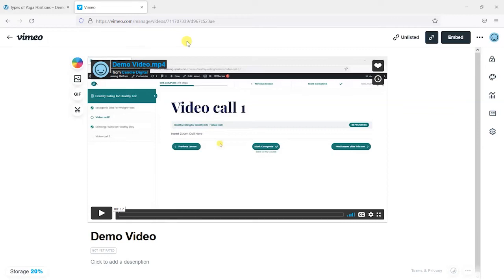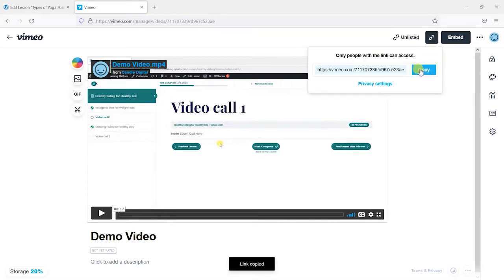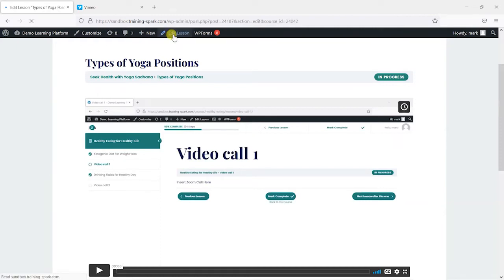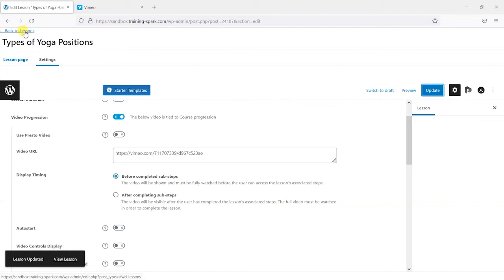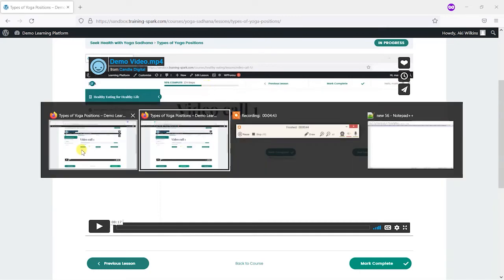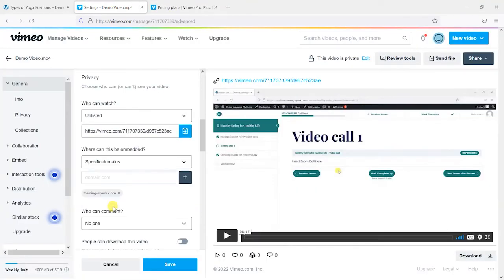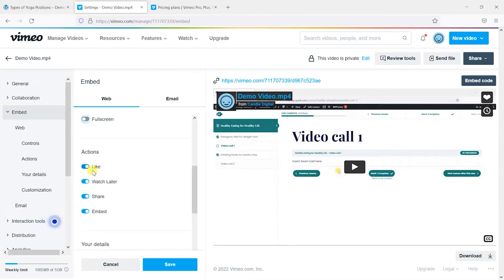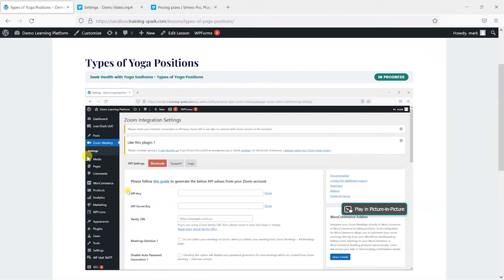How to add Vimeo videos to your LearnDash courses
Vimeo is a popular video hosting platform, similar to YouTube. In this video we're going to show some of the different options for embedding videos from Vimeo into your LearnDash content, as well as some of the features Vimeo has for customising the privacy and appearance of its videos.

0:00 - Introduction
0:54 - Embedding a video in the simplest way via the page editor
1:57 - Forcing users to watch your video in full (Video progression)
4:35 - Preventing users from skipping the video manually
5:00 - Customising video privacy settings to prevent your videos being embedded elsewhere
6:33 - Customising the interface of your Vimeo videos
8:06 - Summary